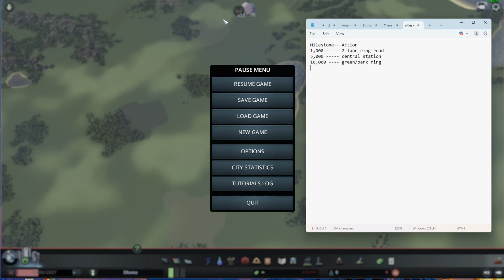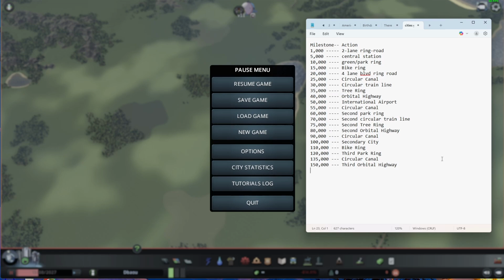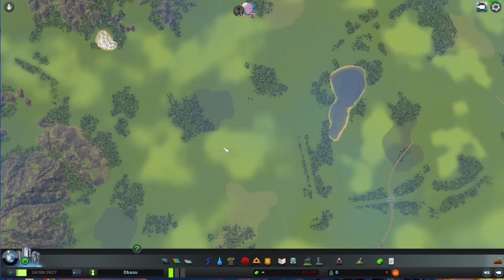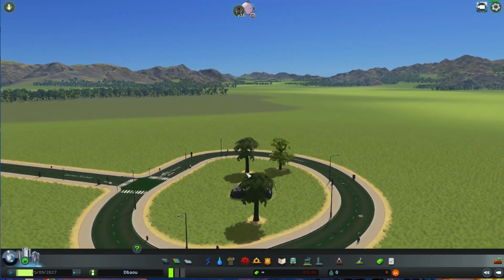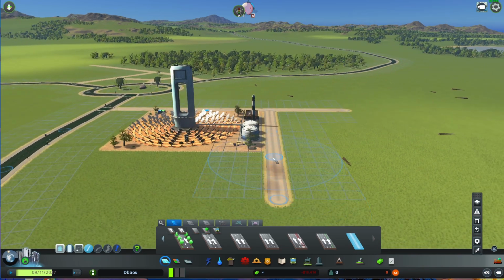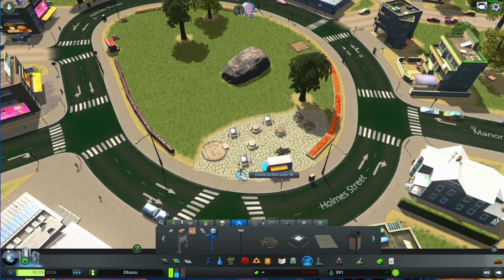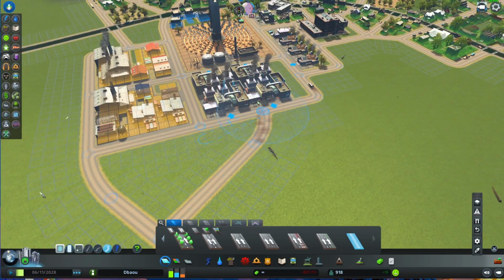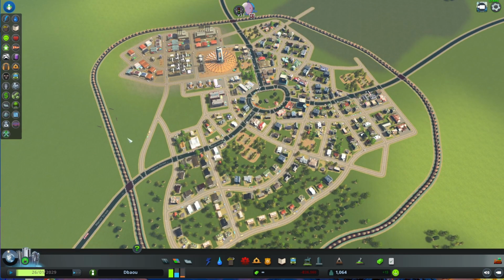Skylines Sunday #1 - Starting the City of Dbaou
We are going to be making a new organic city named Dbaou--organic in the sense that it grows outward like an organism! When we achieve a new population level we will add something to the city, often things that are circular and go around everything that we have already built.